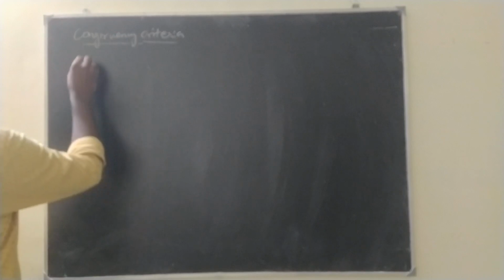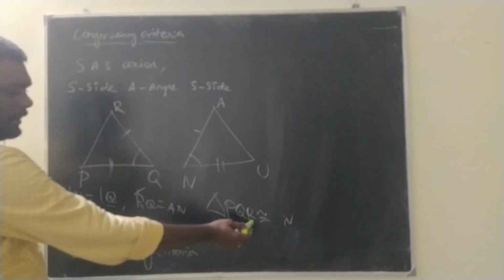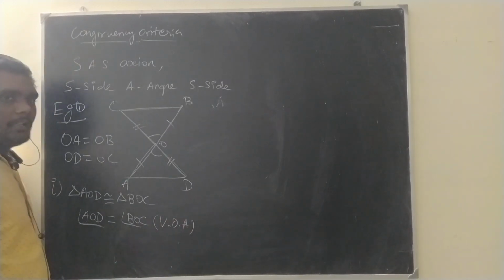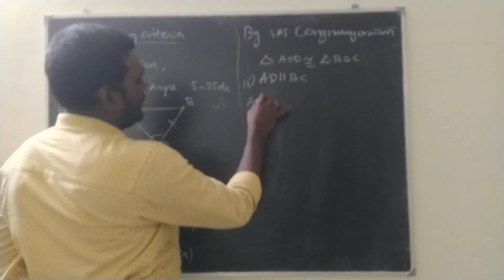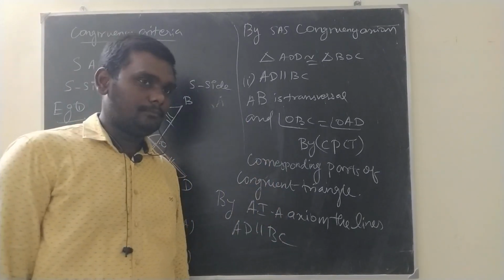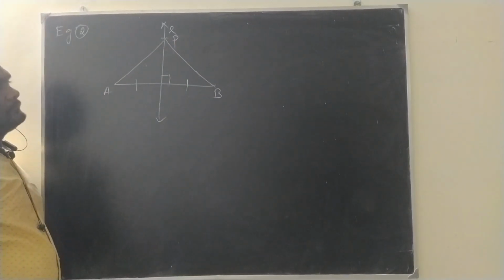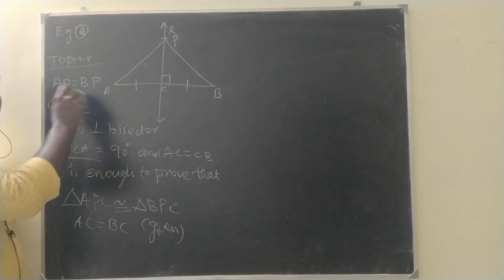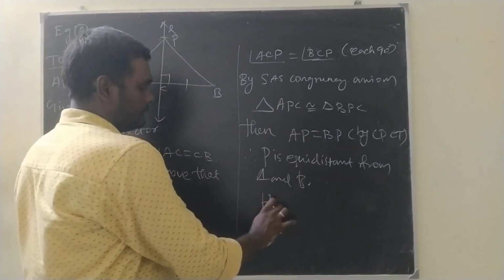What is SAS Congruency Criteria? | TRIANGLES | CBSE CLASS 9 MATHEMATICS